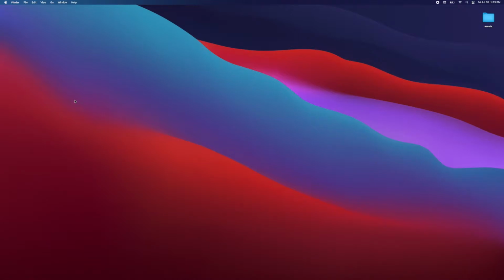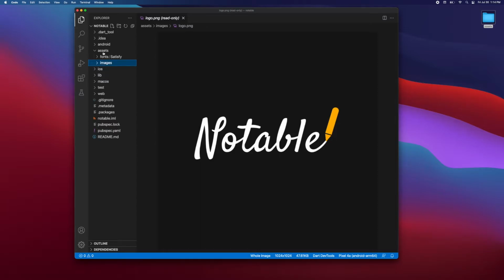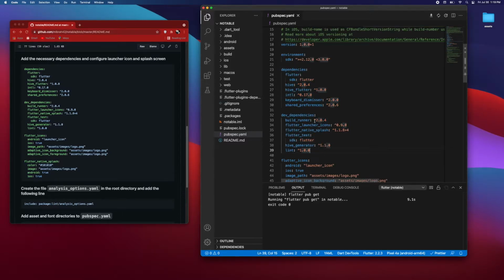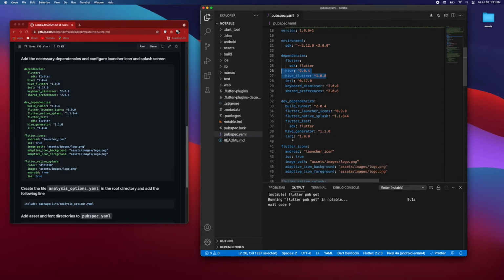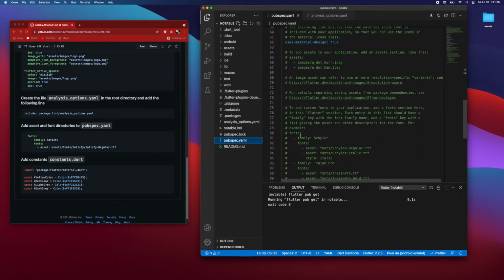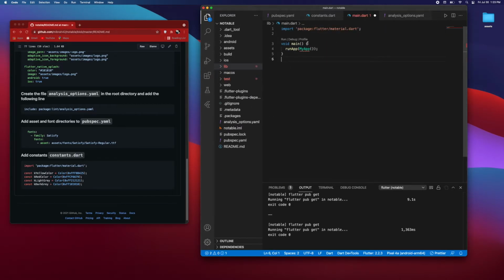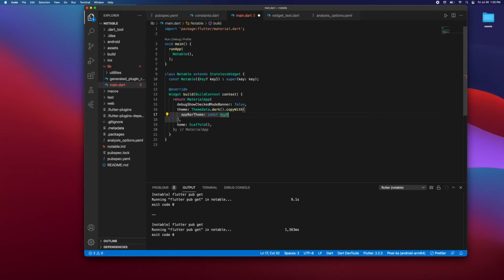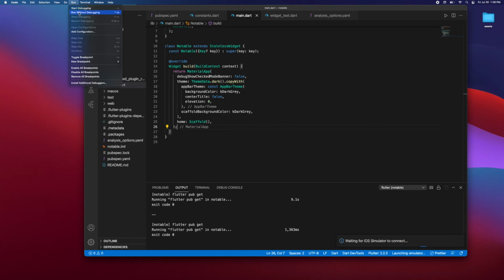Notable Part 2: Project creation, adding assets, and third party dependencies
Project resources